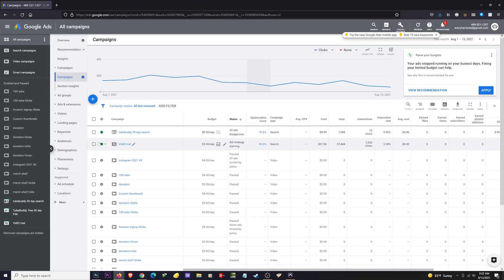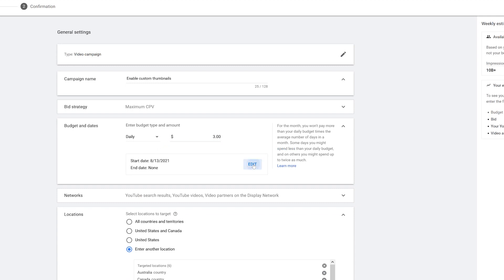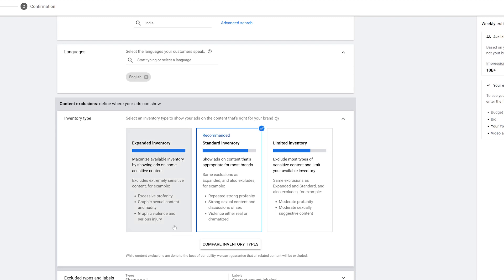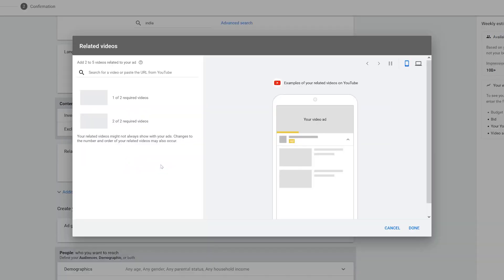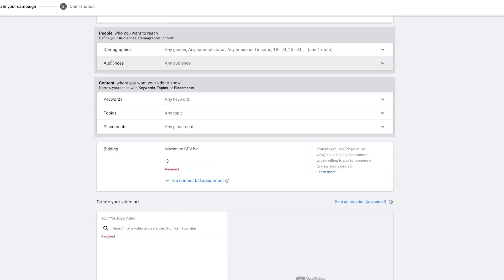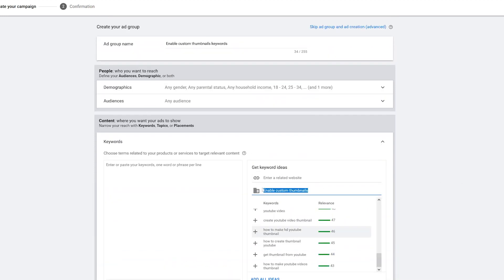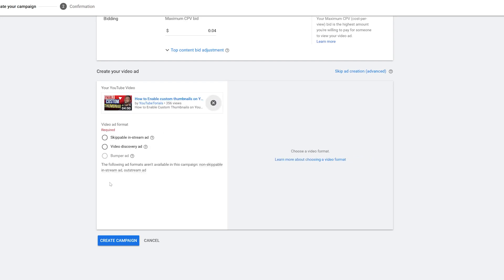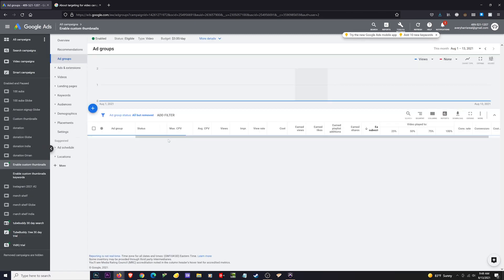How to Promote YouTube Videos with Google Ads 2022 | Google Ads 2022 Tutorial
How to Promote YouTube Videos in Google Ads. Google ads tutorial for YouTube 2022. Grow your channel by promoting your channel. Make YouTube ads. Full tutorial on creating an ad campaign for discovery ads on YouTube to show as a thumbnail ad beside other videos. Boost YouTube views

0:00 - Intro
1:20 - Learning Google ads campaign structure
2:40 - Tutorial Start
3:35 - General Settings Setup
8:44 - Ad Group Setup
12:49 - Ad Setup
14:35 Other setting changes

Equipment used to make this video:

Camera - Samsung galaxy 21 Ultra:
Microphone - Neumann TLM 103:
Video Editing Software - Adobe Premiere Pro CC:
Audio Software - Avid Pro Tools Ultimate:
Soft boxes - Neewer 20 inch light ring: